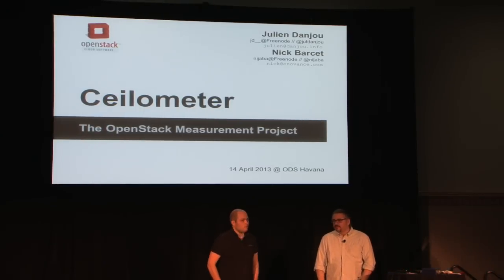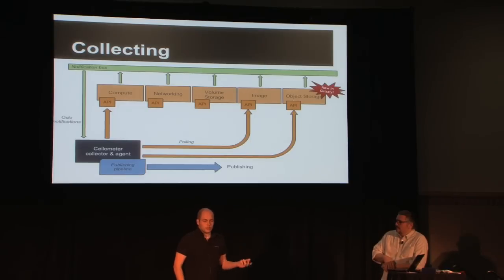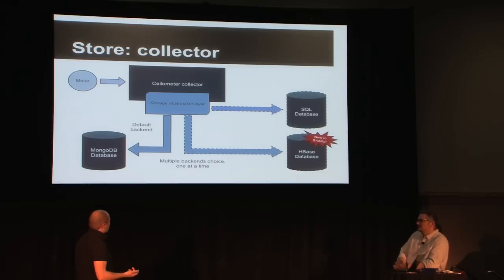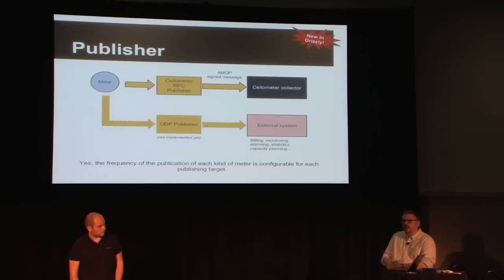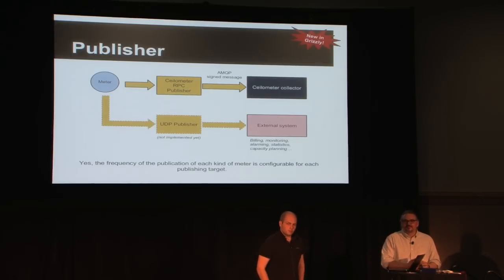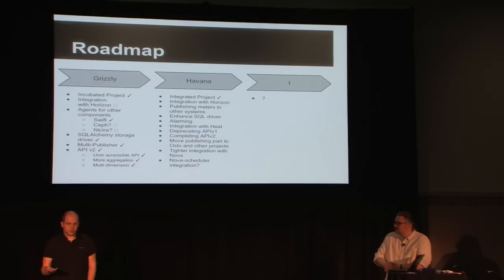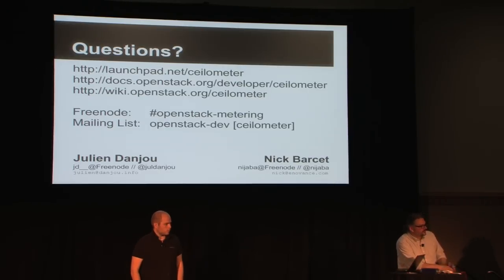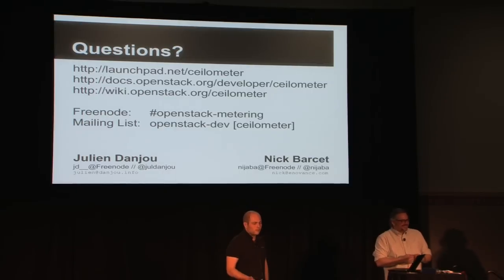Ceilometer: From Metering to Metrics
Speakers: Nick Barcet (eNovance), Julien Danjou (Freelance)

Ceilometer is now one year old, and we just delivered our first synchronized release with OpenStack, our second official release.

During the past 6 months, and as a follow up to the intense discussions we had at the last summit, we delivered a much more robust
solution which perimeter and architecture has been extended from just metering to metric gathering at large accross all OpenStack projects.

This talk will first shortly go back on the project history, then explain the architecture evolution and uses cases it now permit and will close by explaining how you can put Ceilometer into action on your own projects.